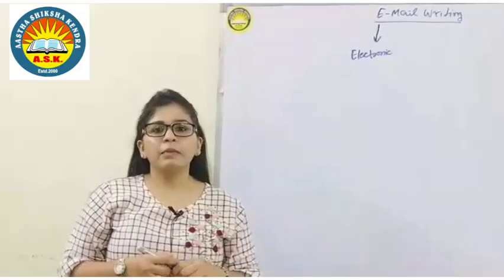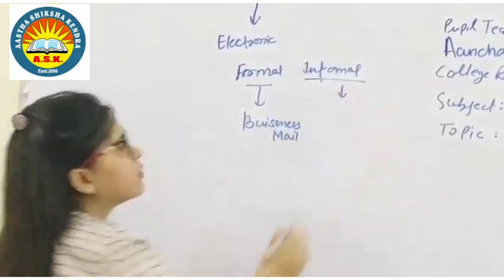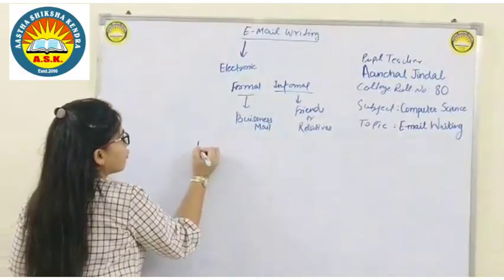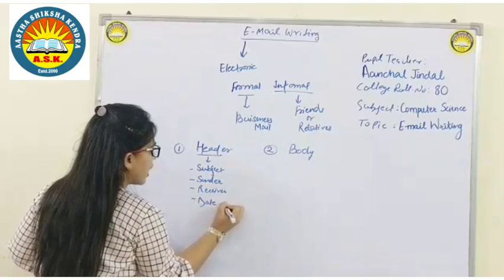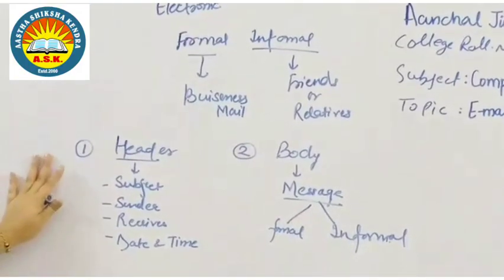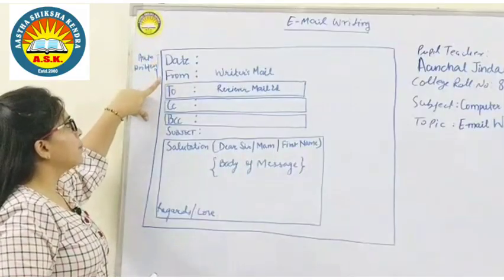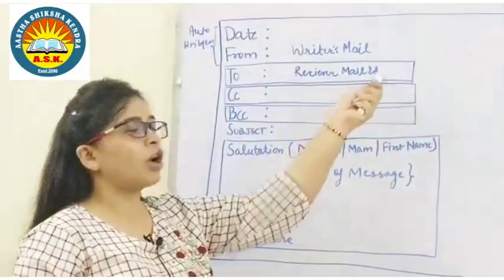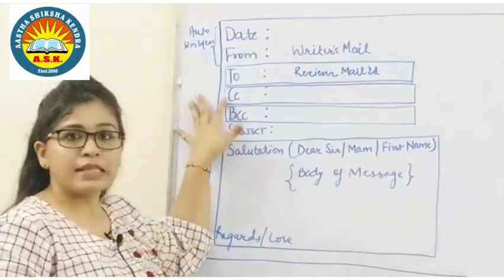B.Ed 2nd Year / Final Teaching / E-mail Writing / Final Lesson / MDU / CRSU / DU / KU /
This class is for B.Ed Final Year students of Computer Science, taught by Ms. Anchal.
In this session, students will learn the concept of Email Writing, its importance in academic and professional communication, and the correct format of a formal email. The class covers key components such as subject line, salutation, body, closing, and signature, along with examples relevant to teaching and official use.
This lecture helps students develop effective digital communication skills required for teachers and professionals.